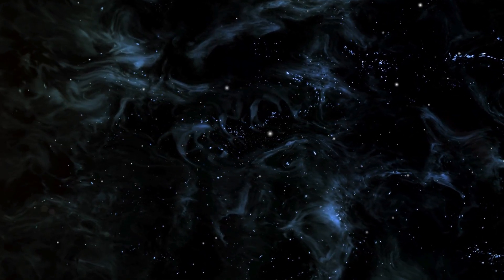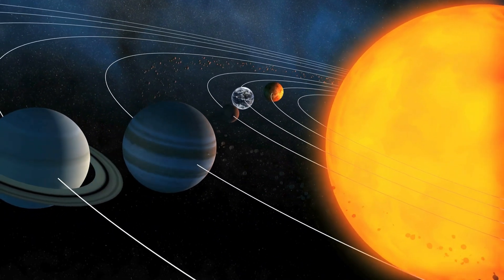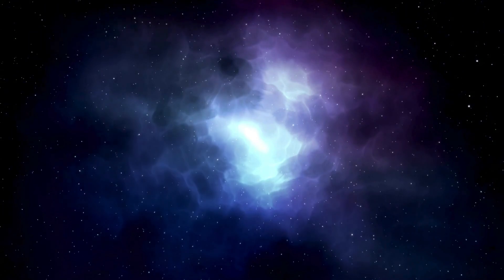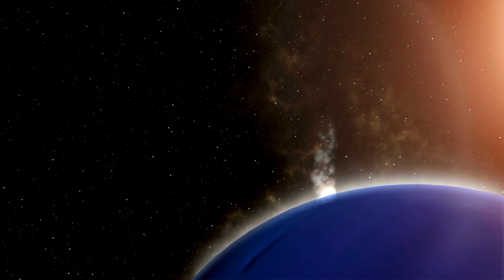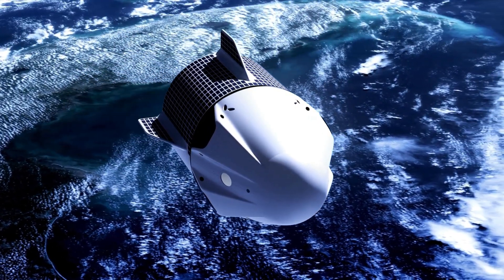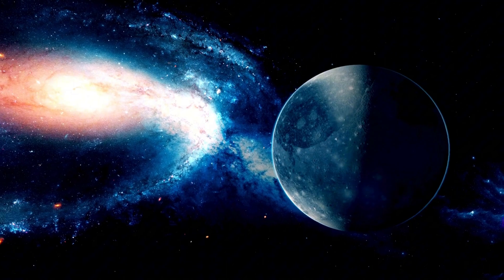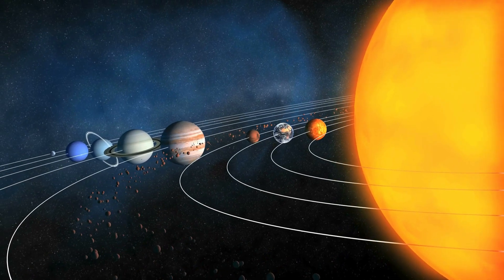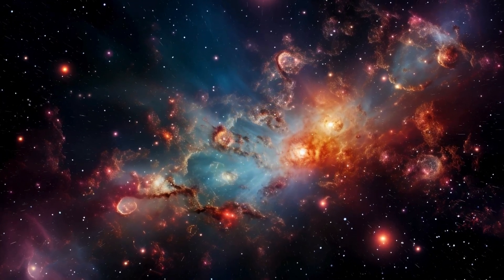Bizarre Worlds NASA Discovered at the Edge of the Solar System | Kuiper Belt Objects!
🌌 Journey to the Edge of the Solar System – Exploring the Kuiper Belt 🪐

Far beyond Neptune lies one of the most mysterious and fascinating regions of our solar system—the Kuiper Belt. Home to dwarf planets like Pluto, Haumea, and Eris, this icy expanse holds secrets from the birth of the solar system. In this video, we’ll dive deep into the history, structure, and mind-blowing discoveries of the Kuiper Belt, including NASA’s New Horizons mission and its encounter with the ancient object Arrokoth.

Discover how this distant region shaped the evolution of our cosmic neighborhood, what sets it apart from the Oort Cloud, and what future missions might uncover in the years to come.

🛰️ Topics Covered:

What is the Kuiper Belt?

The discovery of Pluto and beyond

NASA’s New Horizons and the Arrokoth flyby

How the Kuiper Belt compares to the Oort Cloud

The future of deep space exploration

If you're passionate about space, planets, and the great unknown, this is a journey you don't want to miss.